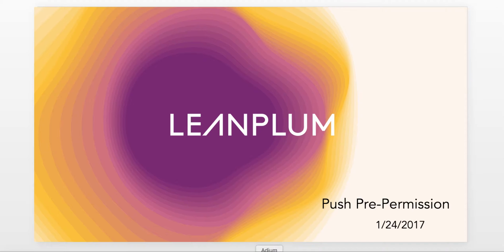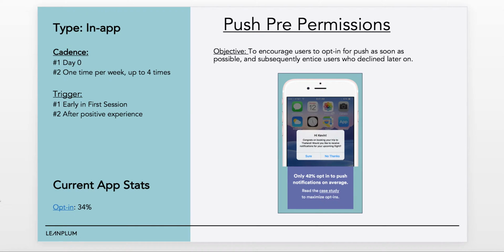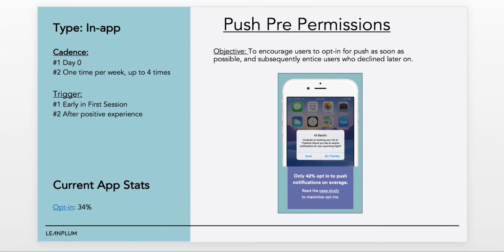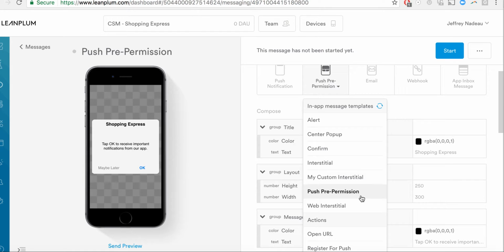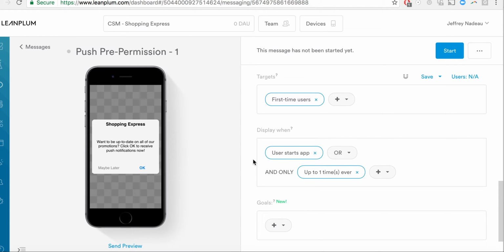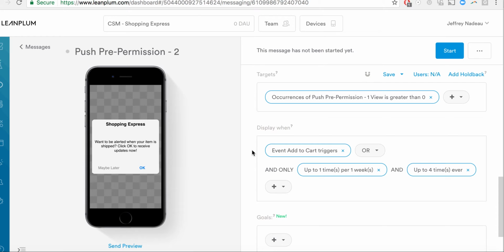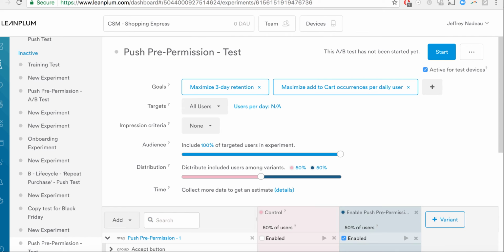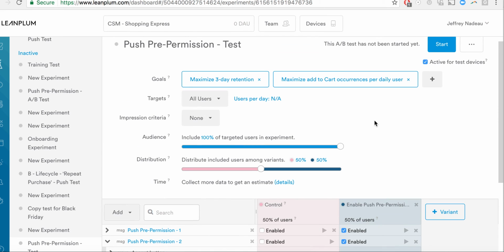Push Pre-Permission Demo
On average, only 42 percent of iOS users opt-in to push notifications. And, once a user opts out by selecting "Don't Allow", your app cannot ask them for permission again. Our client, Last Minute Travel increased push notification opt-ins from 22% up to 62% by leveraging Leanplum’s Push Pre-Permissions.

In Leanplum you can create targeted and triggered Push Pre-Permission messages which allows you to:

- Experiment with when to ask certain users to opt-in for push.
- Customize the message to explain the benefits of receiving push notifications .
- Avoid the permanent "Don't Allow" option of iOS, so you can ask again at a better time.
- A/B test the message to ensure you're getting the best results.

Our Customer Success team is here to help you start using Push Pre-Permission.